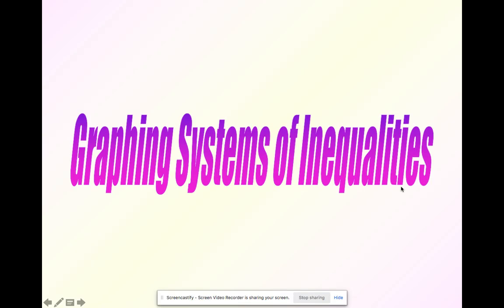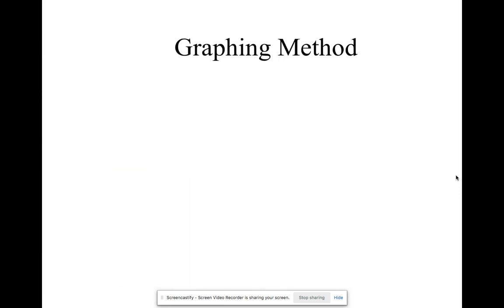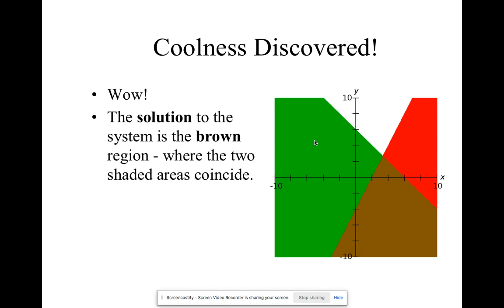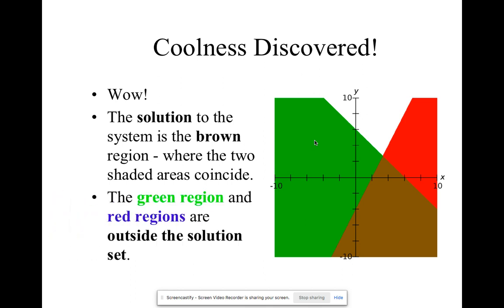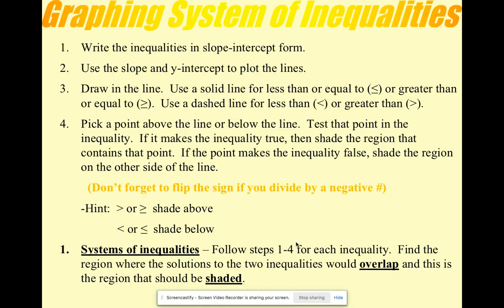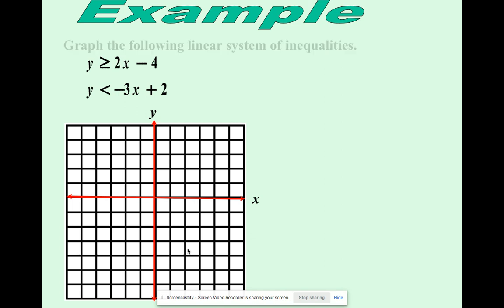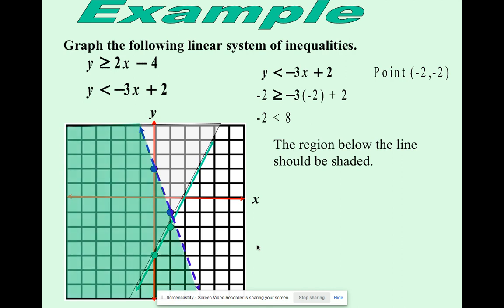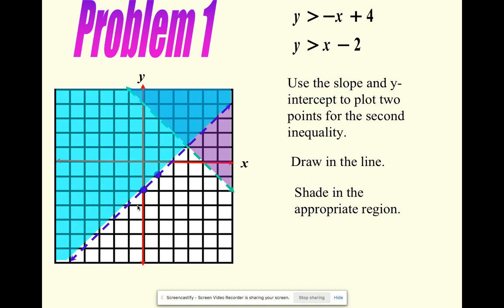Systems of inequalities